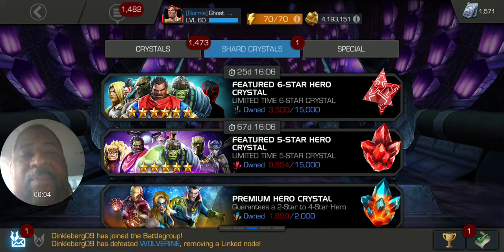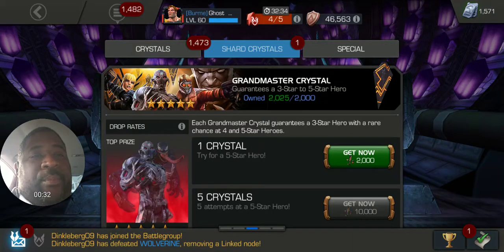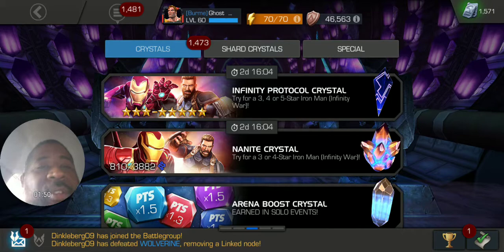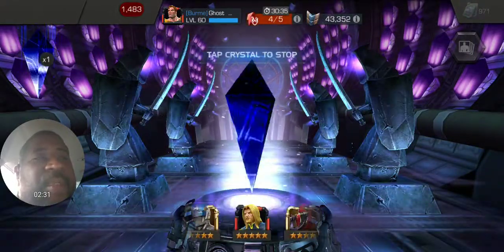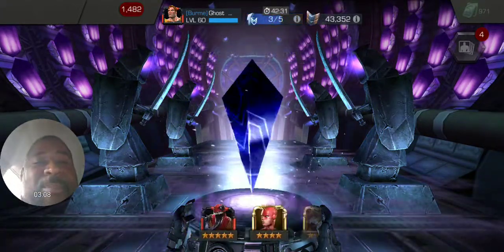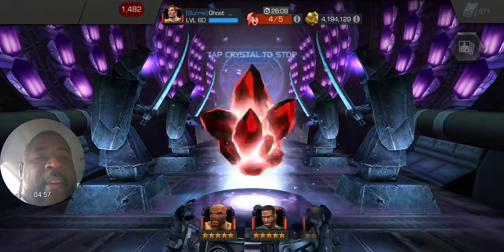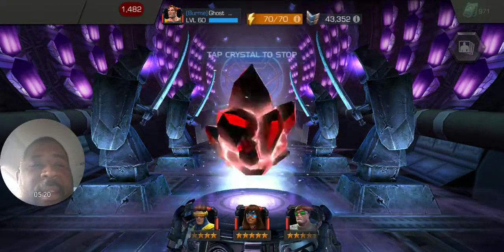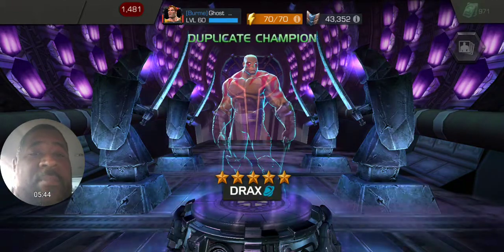Week 25 part 2 5* opening